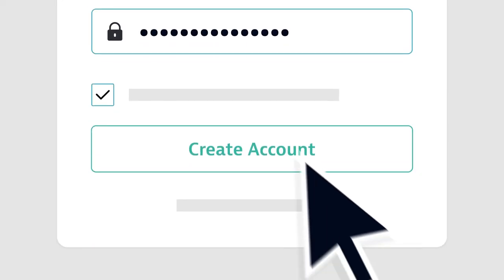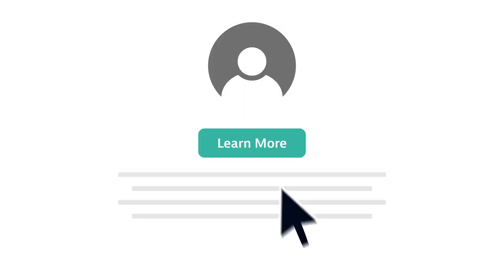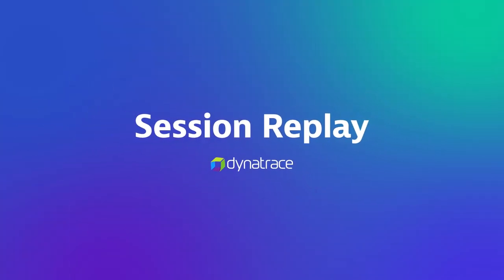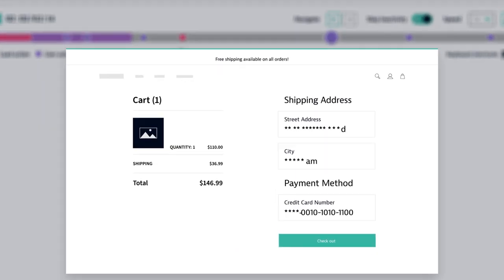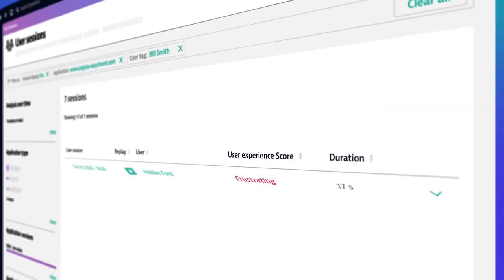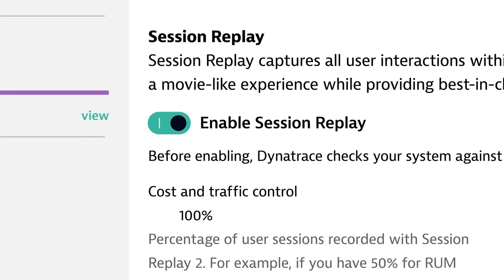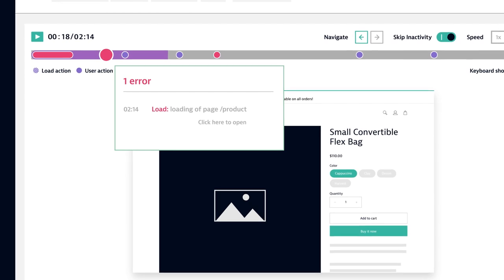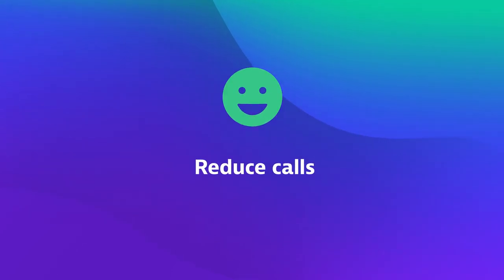See what users experience with Dynatrace Session Replay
Play back every click and cursor movement to gain a deeper understanding of your site’s user issues, and fix bugs fast.